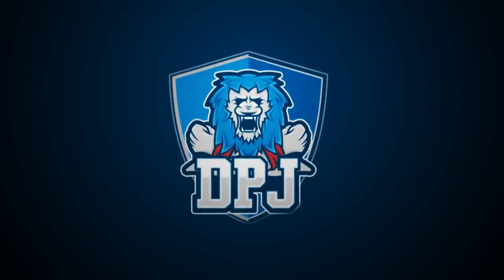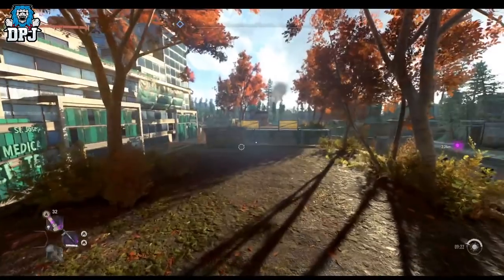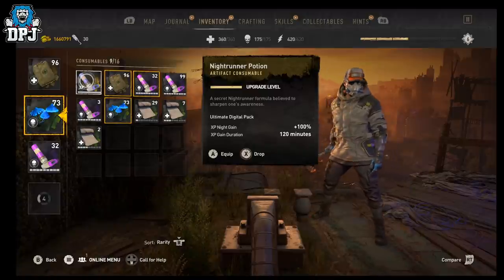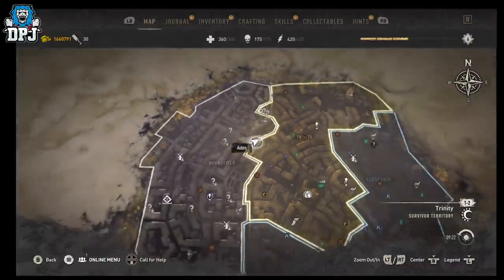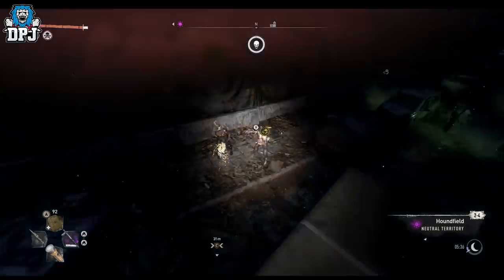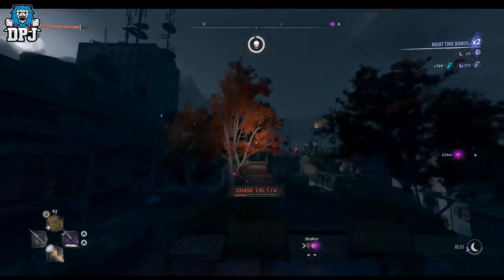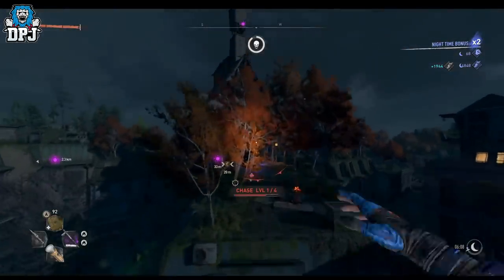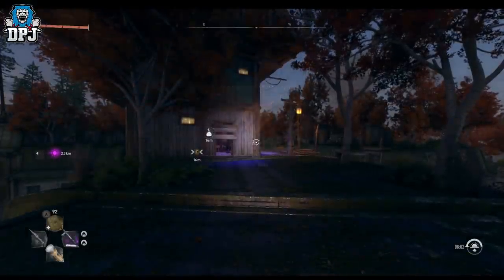Dying Light 2: UNLIMITED XP EXPLOIT / GLITCH FARM - MAX PARKOUR in 20 mins - BEST Parkour XP Guide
Use this in Dying Light 2 to earn unlimited XP which will no doubt max out that parkour skill tree in 20/30 mins tops.